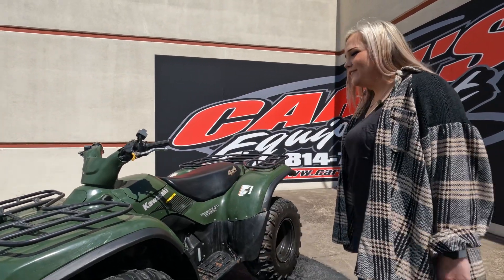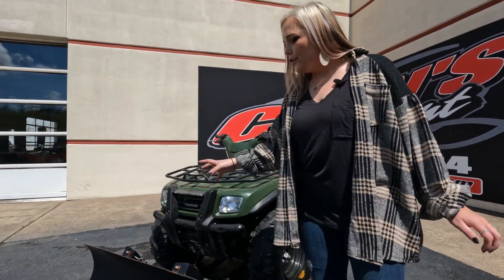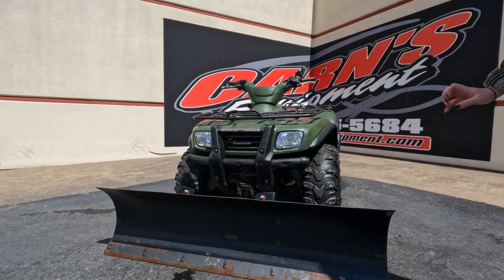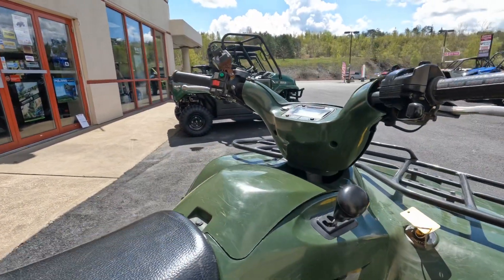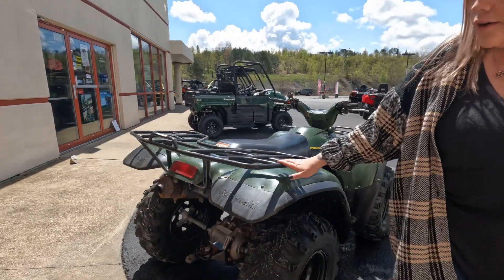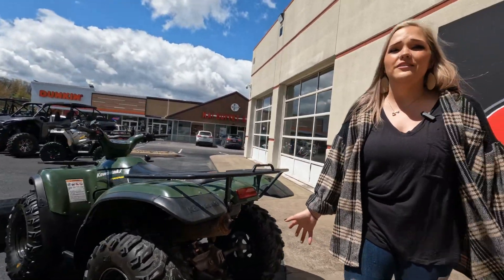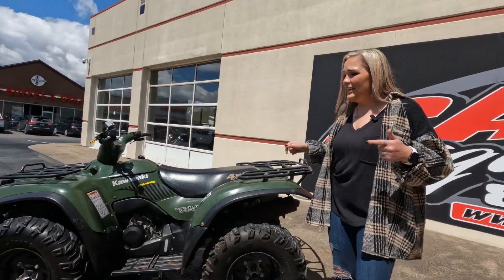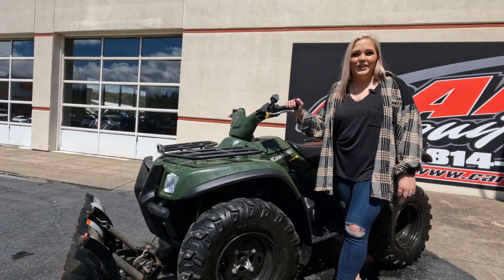2005 Kawasaki Prairie 700 4X4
2005 KAWASAKI PRAIRIE 700 4X4

This ATV is great for plowing being that it is already equipped with a plow and winch! This machine is being sold AS IS!

Engine Type
V Twin
Cylinders
2
Engine Stroke
4-Stroke
Cooling
Liquid
Valves
8
Valves Per Cylinder
4
Valve Configuration
SOHC
Bore (mm/in)
82 / 3.23
Stroke (mm/in)
66 / 2.6
Displacement (cc/ci)
697 / 42.5
Compression Ratio
9.9:1
Starter
Electric / Pull
Fuel Requirements
Regular
Fuel Type
Gas
Carburetion Brand
Keihin
Fuel Injector
No
Carburetor
Yes
Number Of Carburetors
2
Carburetor Size (mm)
32
Carburetion Type
Carburetor
Snorkel Air Intake
Standard

Stop in and speak with Derek, Orin, Samantha or Kurt!